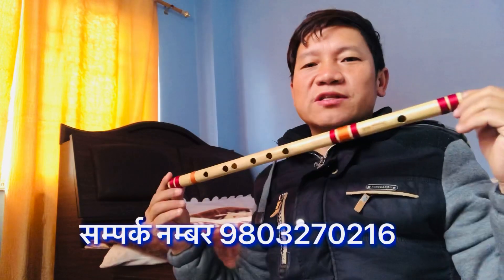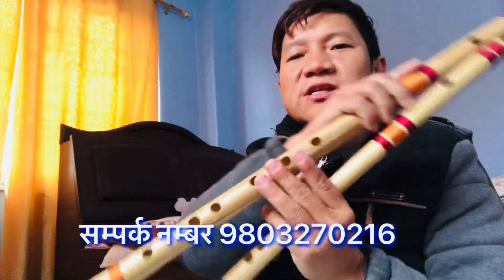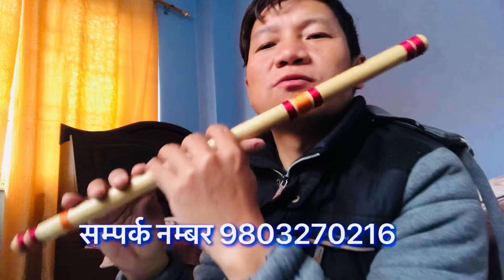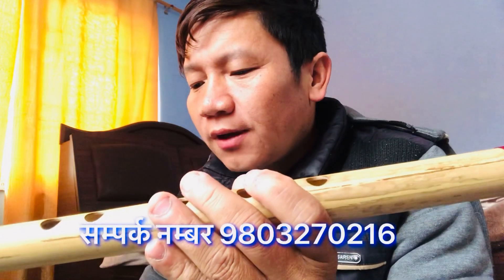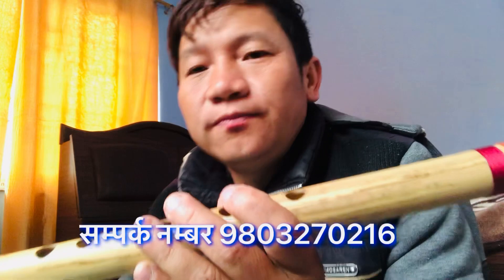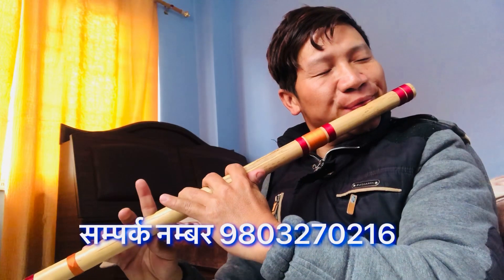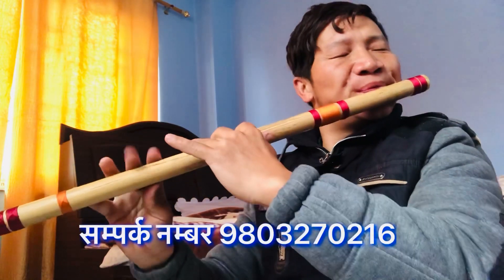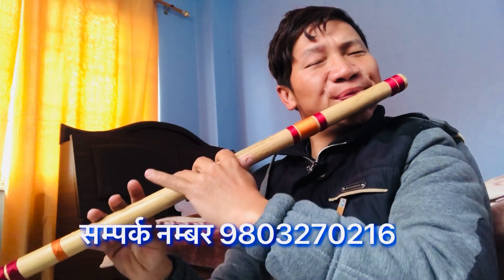G bass and C natural flute sending to south korea for raazeen thakuri